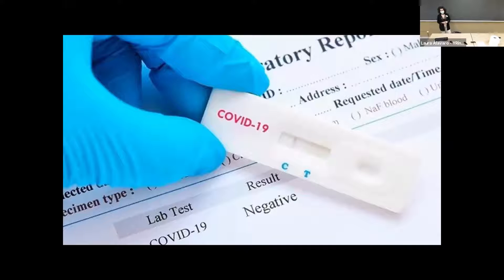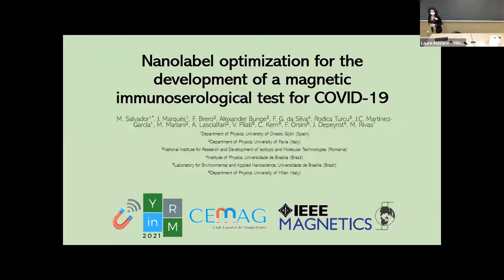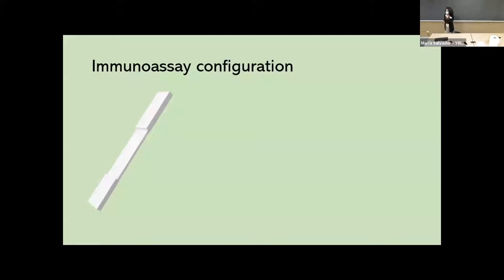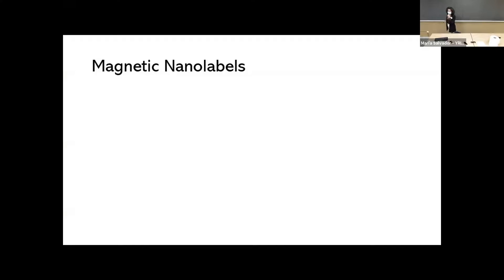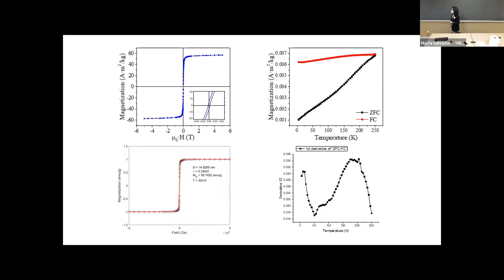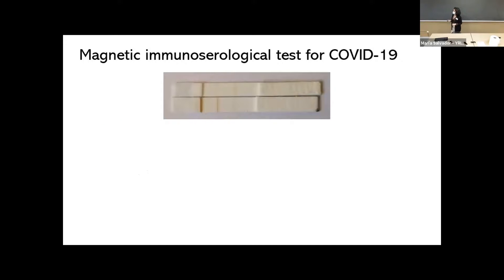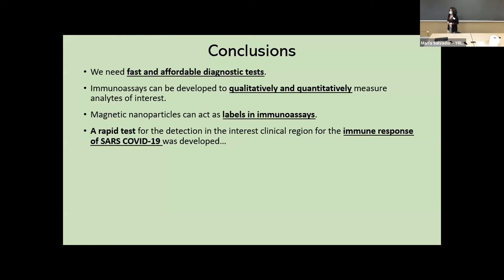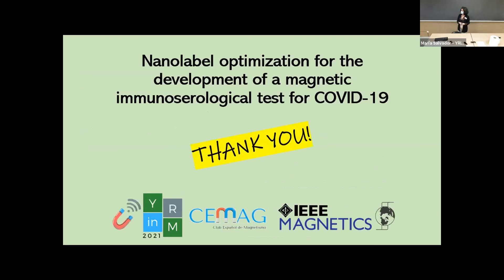S309 María Salvador - Best Scientific Capture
Young Researchers in Magnetism 2021, Girona, Spain.

S309 - Nanolabel optimization for the development of a magnetic immunoserological test for COVID-19. María Salvador